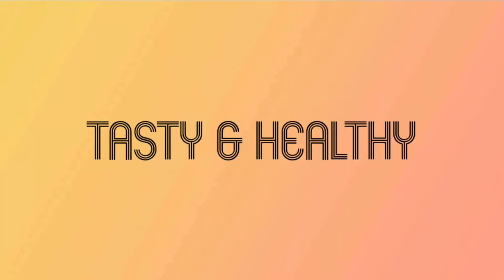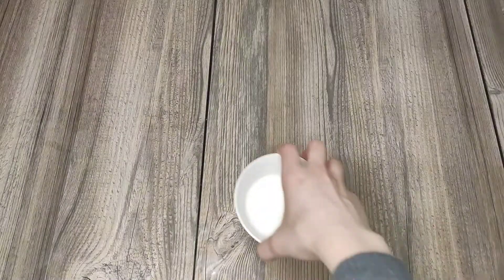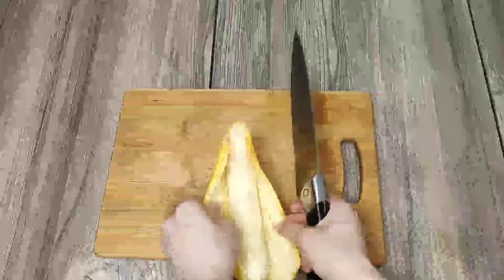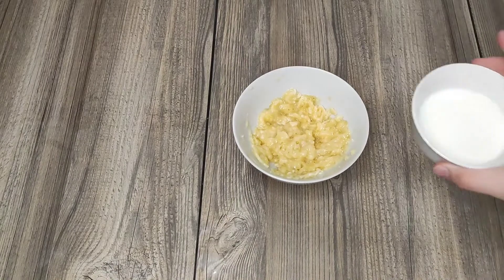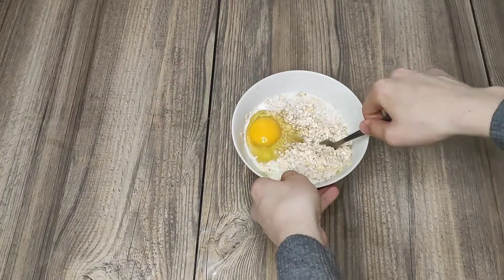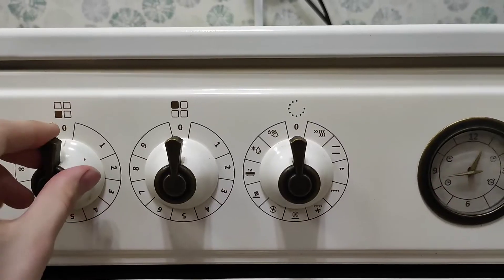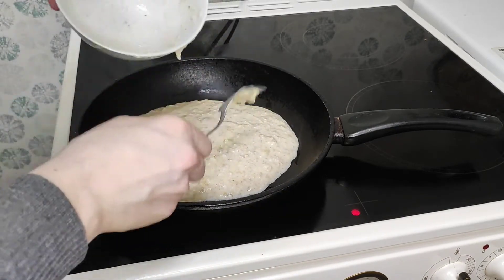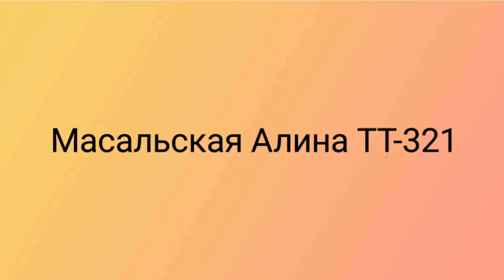KosyginRSU Masalskaya Alina TT 321 tasty&healthy